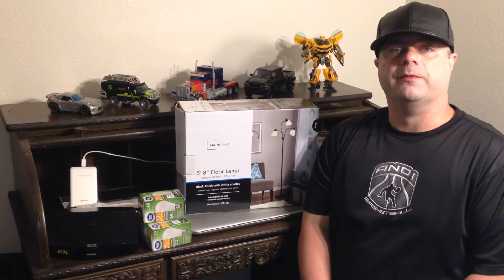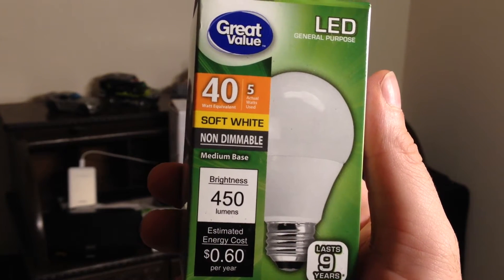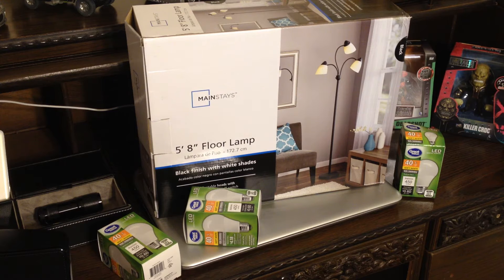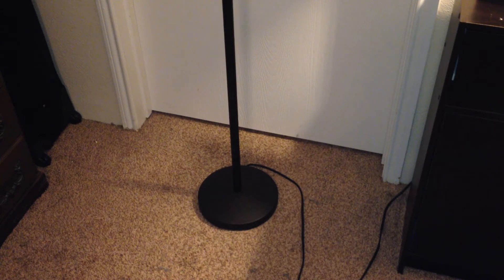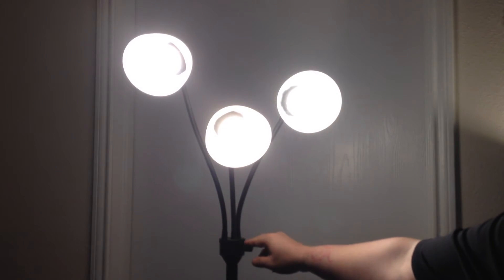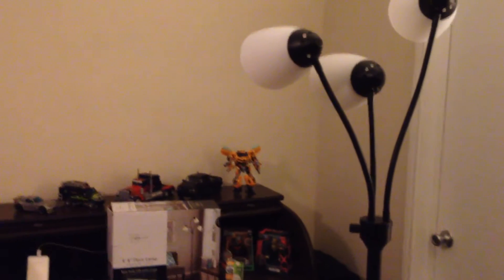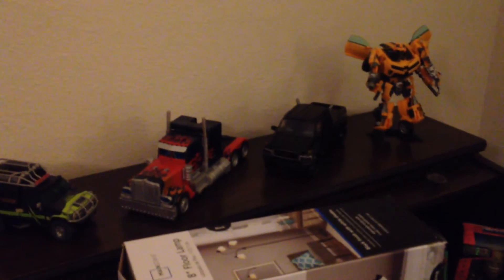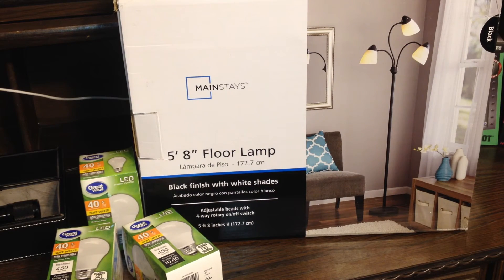Mainstays Floor Lamp 5' 8" (YouTube Lighting)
Walmart usually keeps a good selection of these types of affordable lamps available.